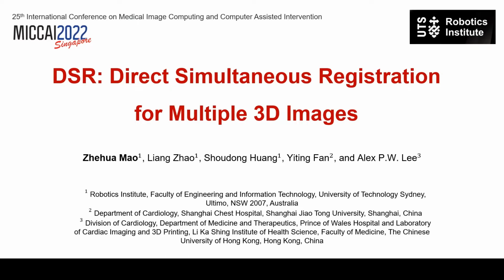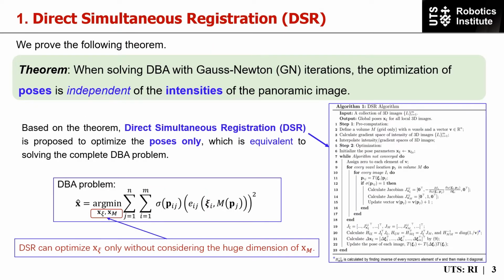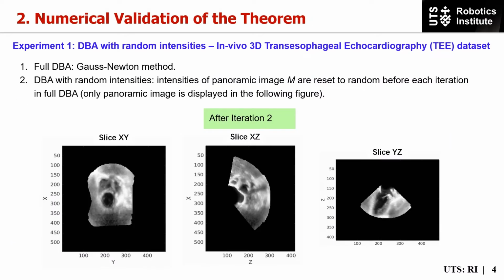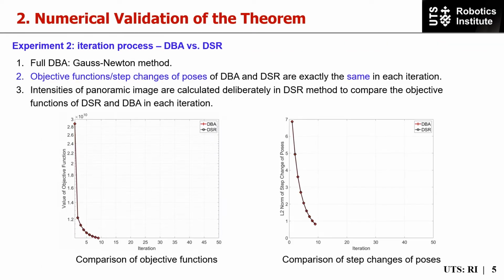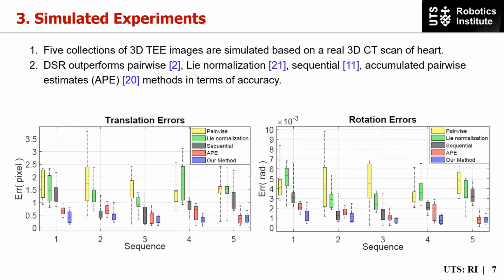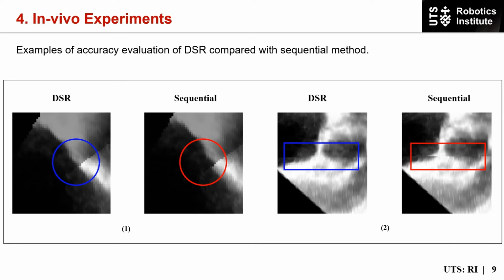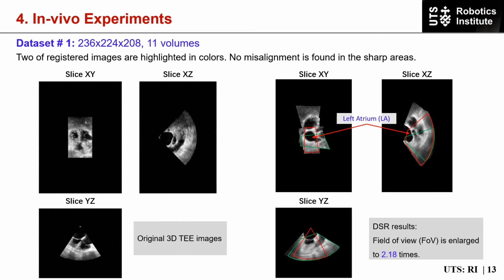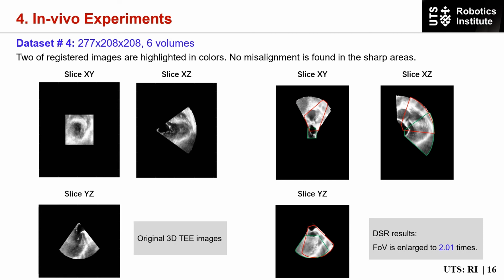DSR: Direct Simultaneous Registration for Multiple 3D Images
Z. Mao, L. Zhao, S Huang, Y. Fan, A.P.W. Lee, “DSR: Direct Simultaneous Registration for Multiple 3D Images,” In Proceedings of the 25th International Conference on Medical Image Computing and Computer Assisted Intervention (MICCAI), 2022.